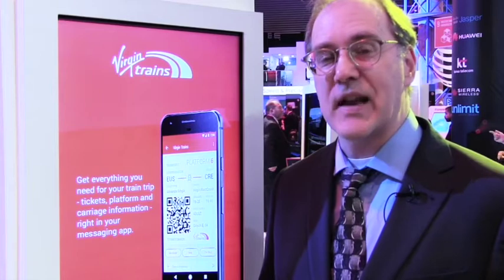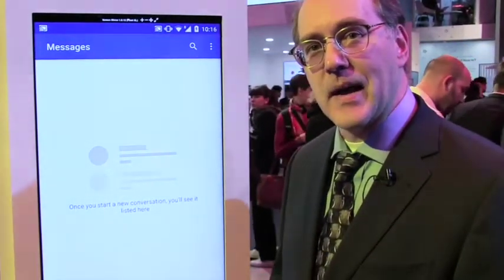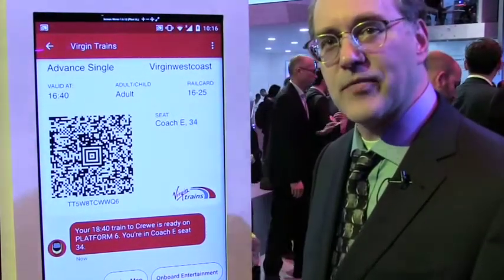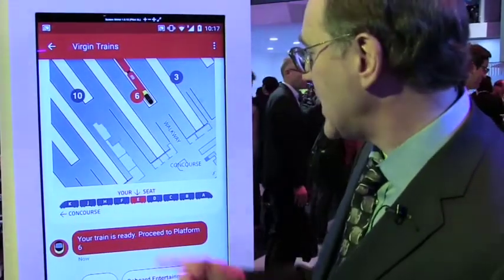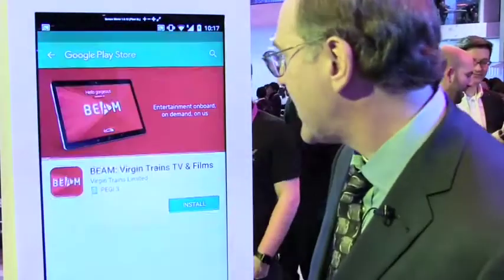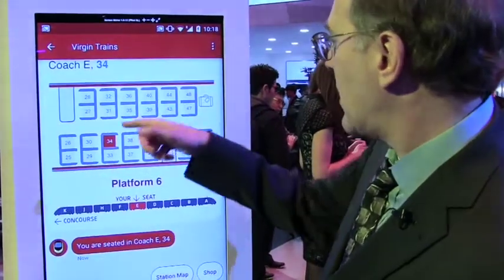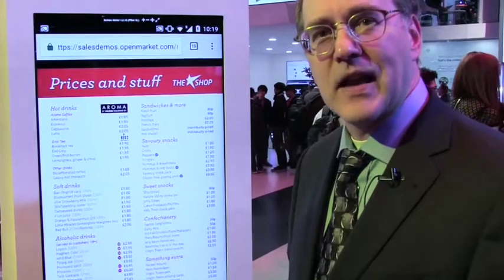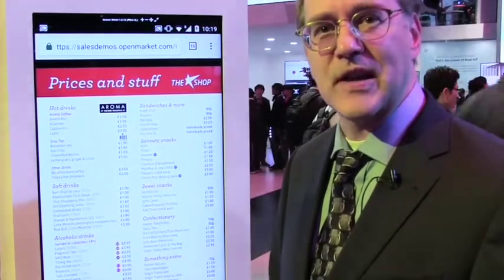How Virgin Trains will use RCS to deliver an unbeatable customer experience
Rich Communication Services (RCS) messaging is set to massively improve mobile messaging for enterprises, with better message delivery,  support for visual interactions, and in-message interactions --- like buttons that link to other functionality.
Virgin Trains intend to remain ahead of the curve with customer experience, so they've worked with OpenMarket to develop a new in-station experience, with customers provided with maps, platform changes, entertainment links and even menus delivered via RCS.
Watch as Tim Fujita-Yuhas, from OpenMarket, demonstrates the new Virgin Trains experience.